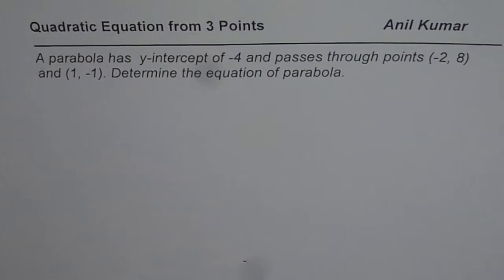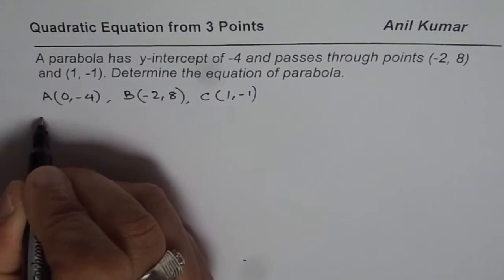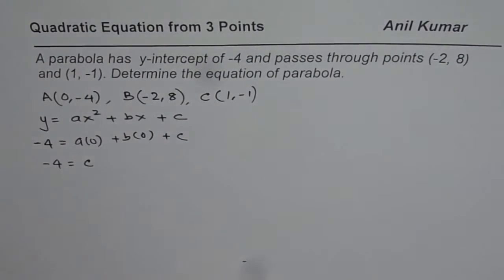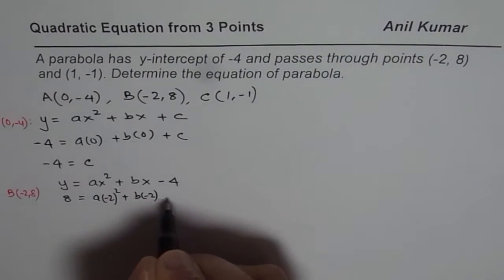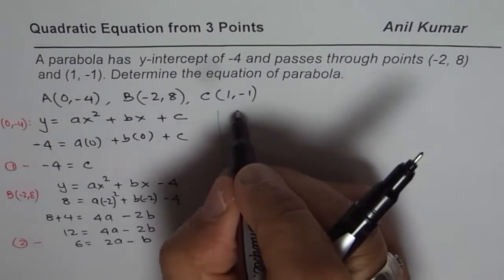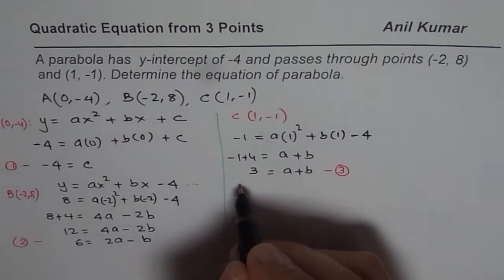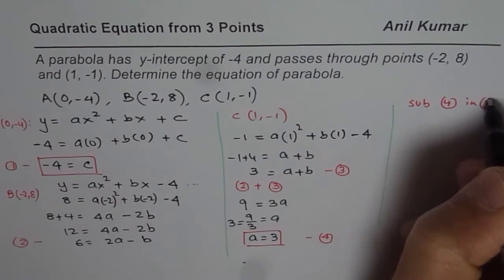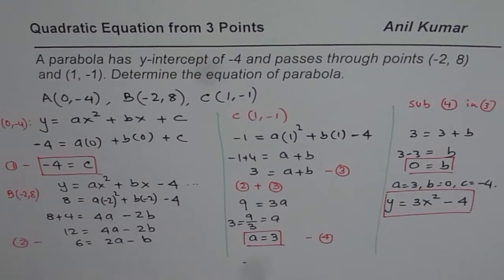Write Quadratic Equation from Three Coordinate Points